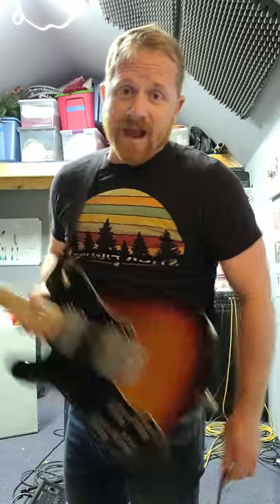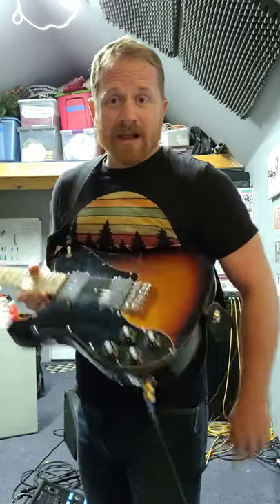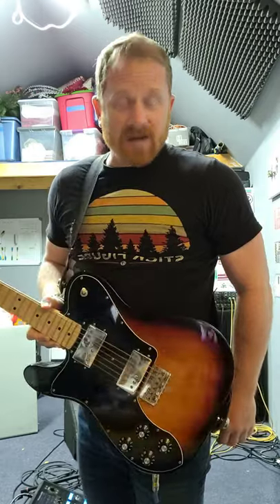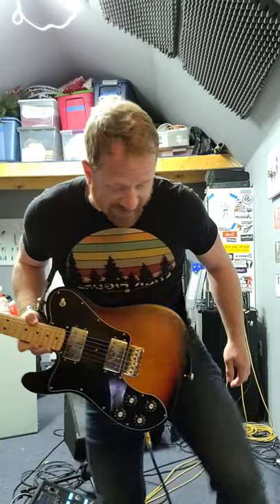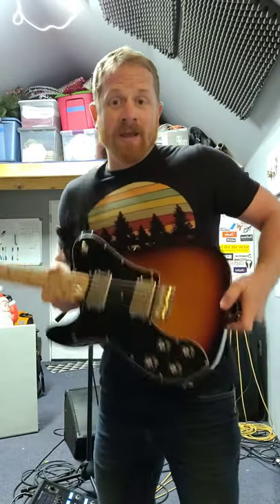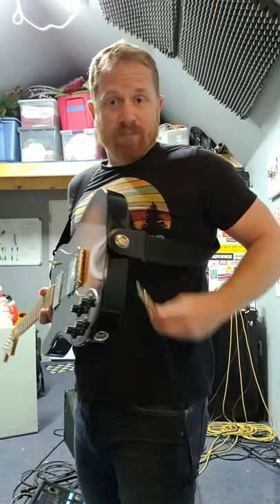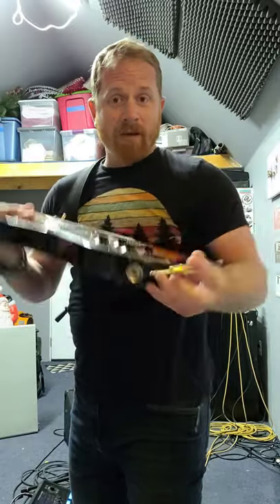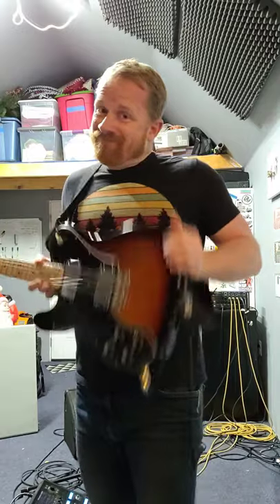How to plug in your guitar on stage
I see newbies plug in their guitar wrong in a live setting all the time and wanted to help end the pain. Save yourself and other by wrapping your cable through your strap.  That way you don't accidentally unplug yourself or someone else.